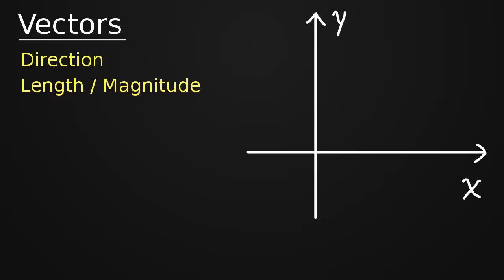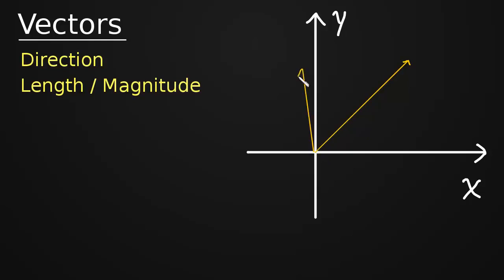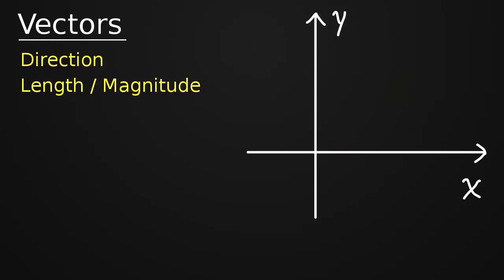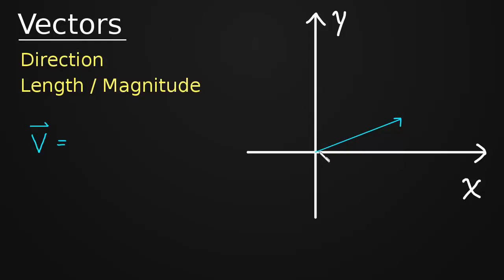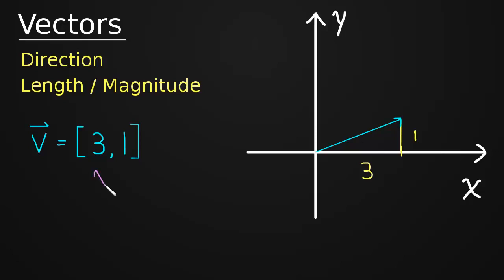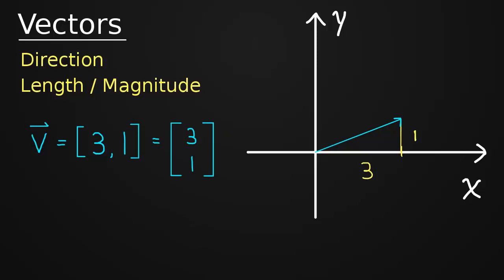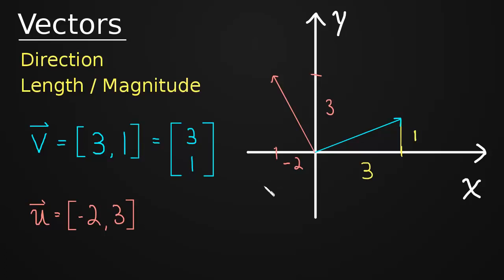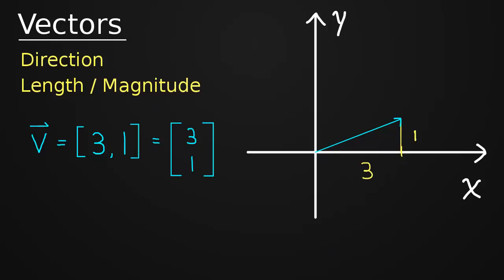y2mate is Introduction to Vectors YkIivLaVJs 720p 1711217207